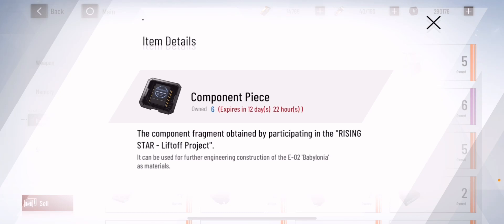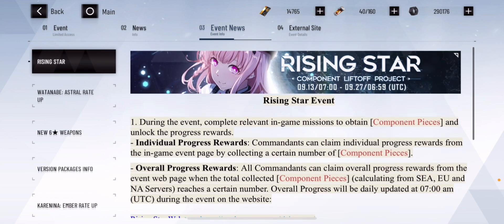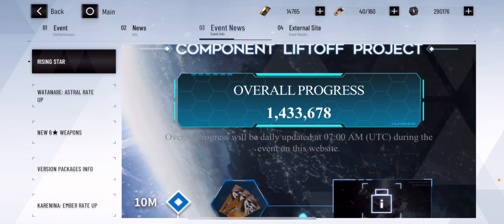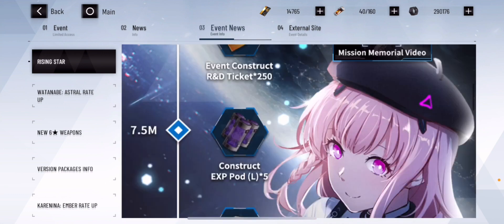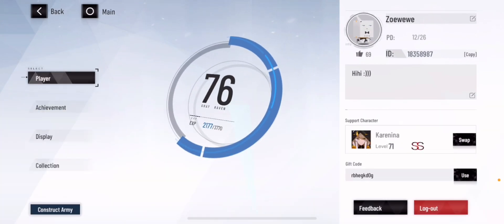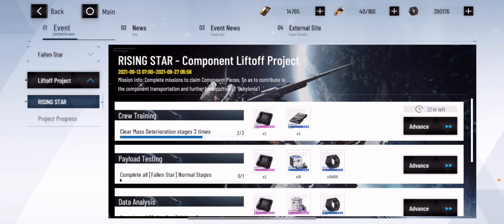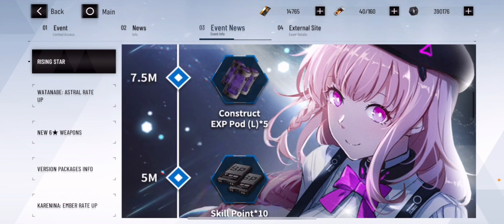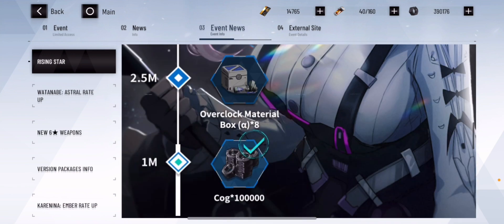What Are Component Pieces | Punishing Gray Raven